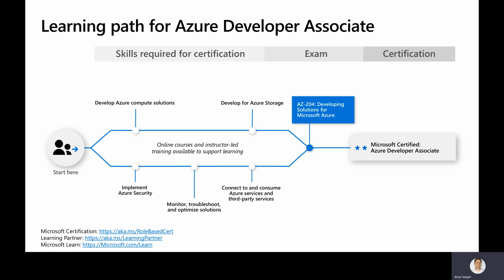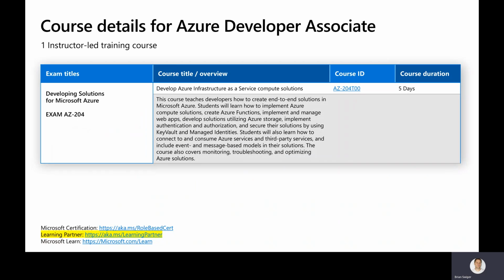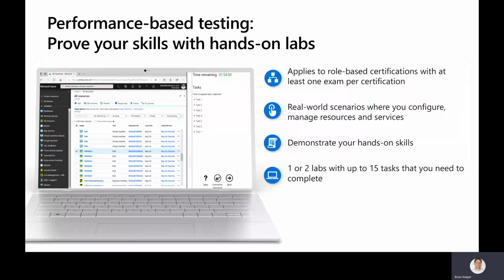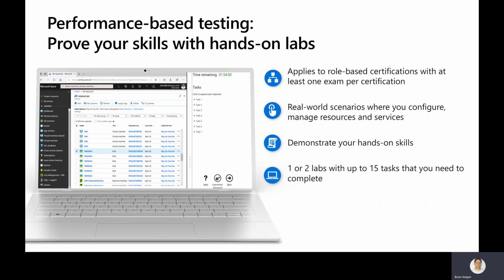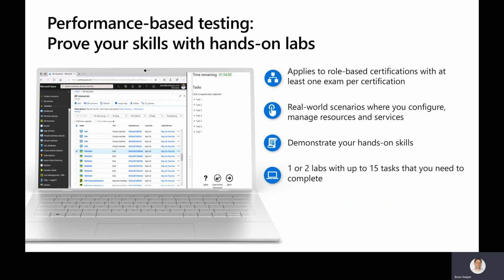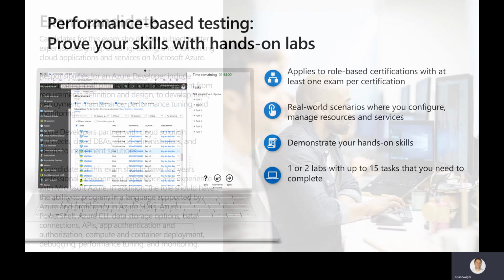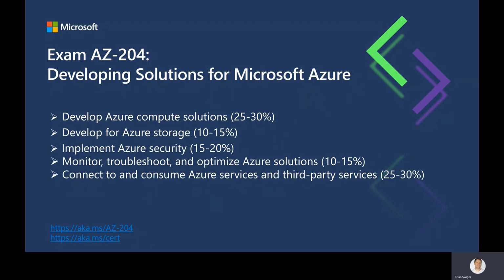CERT AZ 204 Introduction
In this Video to start the series, Brian Swiger gives a great overview of this exam and all the things you need to know about the exam and the related certification.